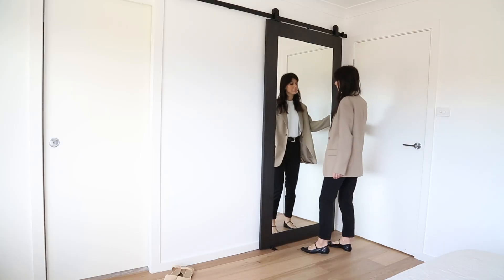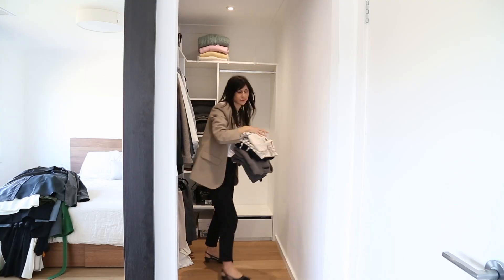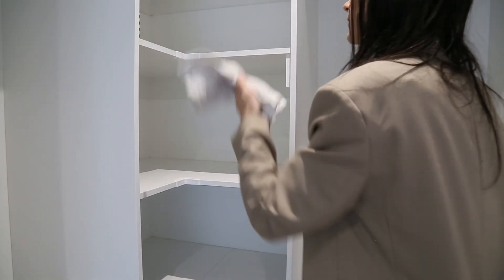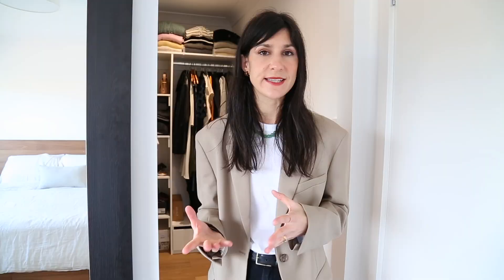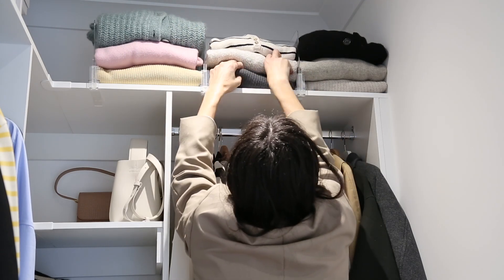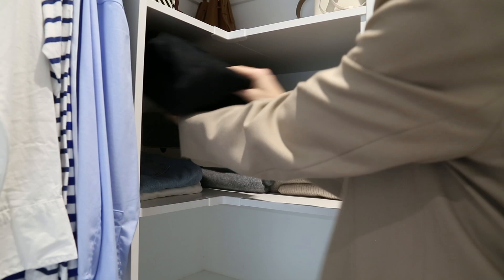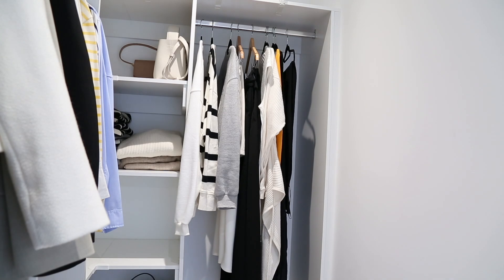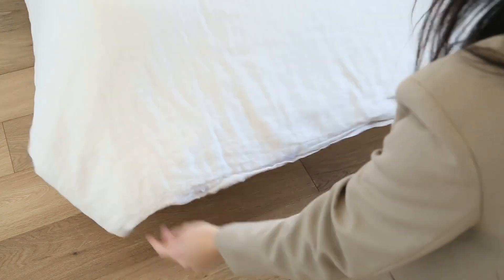WARDROBE TOUR & ORGANISATION 2023 (+ seasonal closet changeover)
Sharing a look into our walk in wardrobe (as part of our recently completed first floor addition), how I organise it, and a quick seasonal wardrobe changeover.

+++ DISCOUNTS +++
GOCASHBACK ($8 signup bonus with my link)